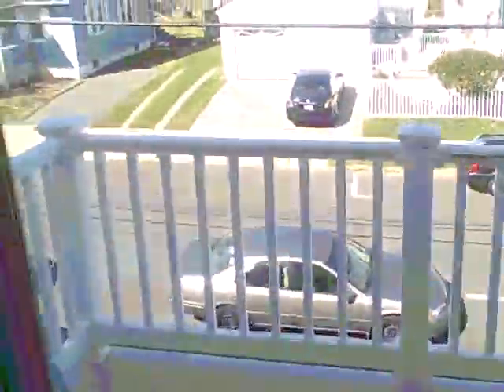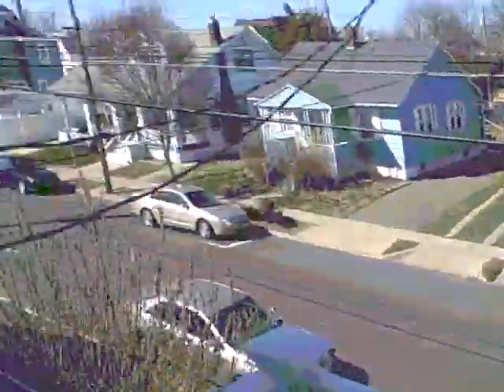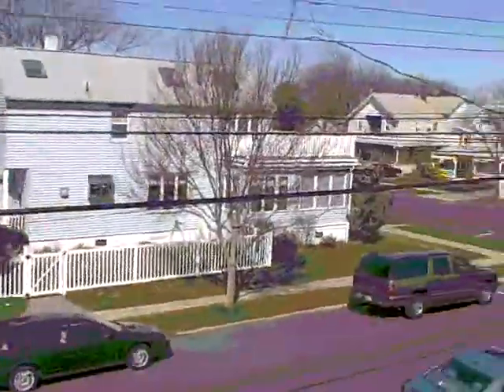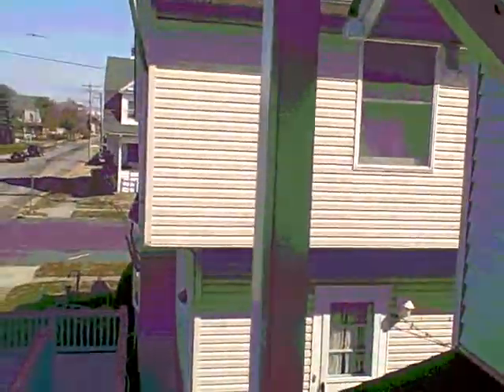Mar 18 2011 VID00008